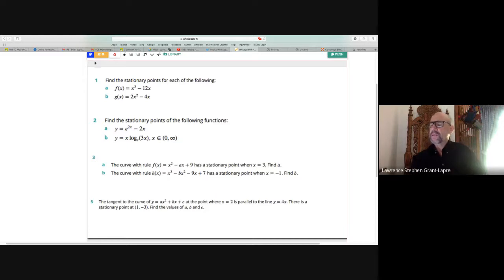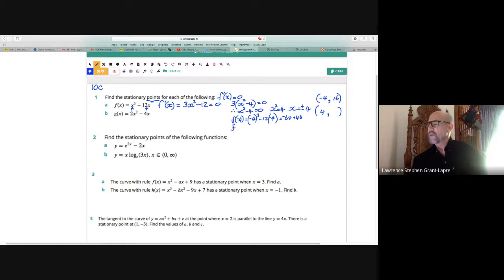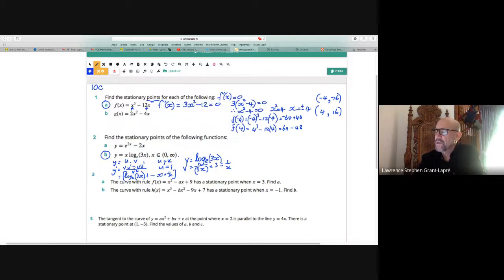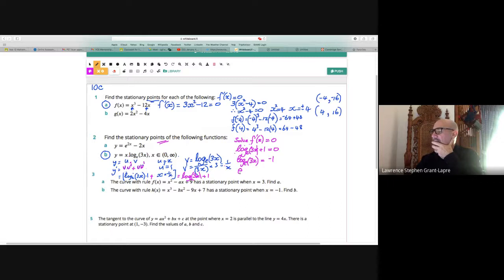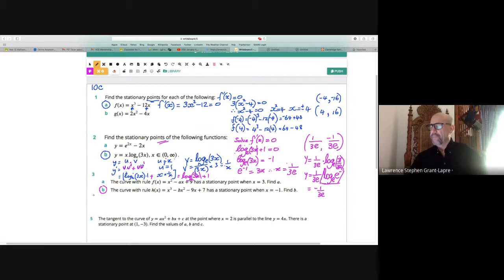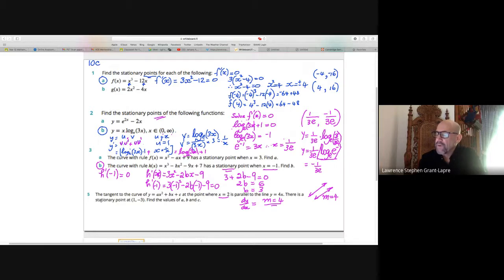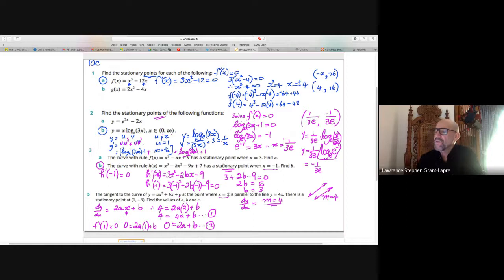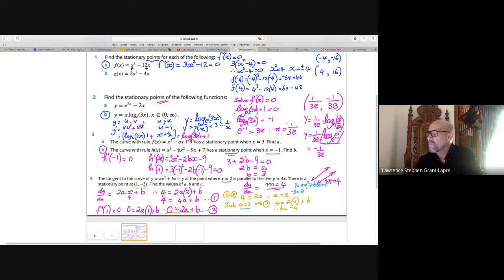Find stationary points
Random Questions